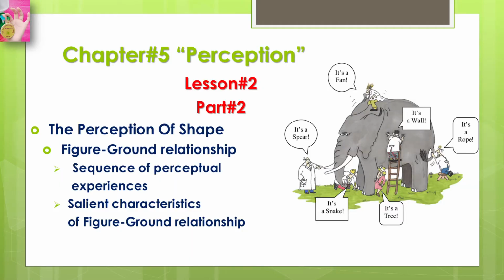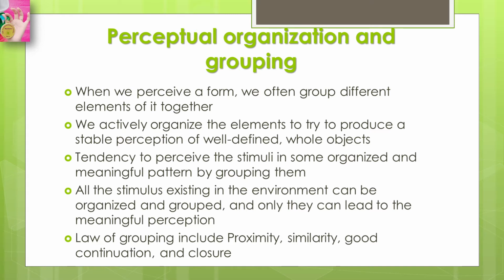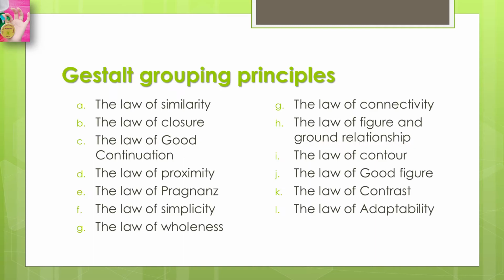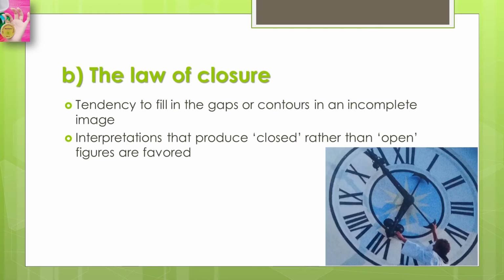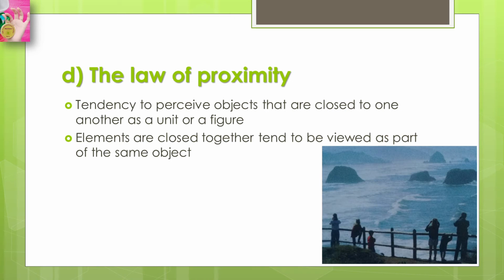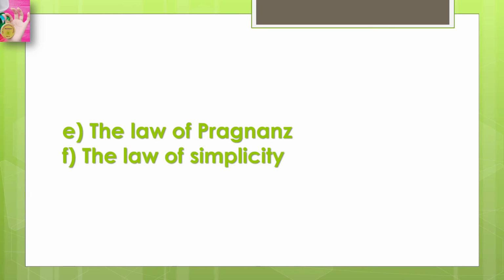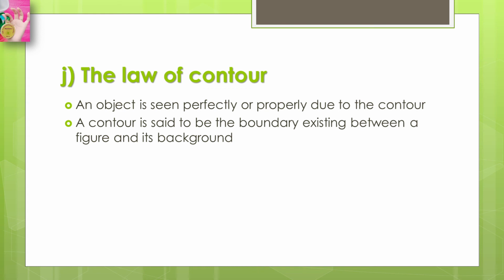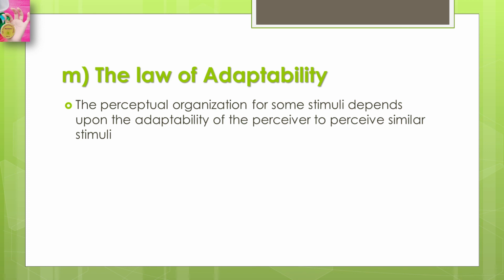Perceptual Organization and Grouping | In English language | By Dear Knowledge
The perceptual urge to organize
Gestalt grouping principles
The law of similarity
The law of closure
The law of Good Continuation
The law of proximity
The law of Pragnanz
The law of simplicity
The law of wholeness
The law of connectivity
The law of figure and ground relationship
The law of contour
The law of Good figure
The law of Contrast
The law of Adaptability

Introduction to psychology part 1

■AIMS AND OBJECTIVES:
To ensure that the students are aware of the nature, origin, history and scope of Psychology as a modern discipline and its relationship with other sciences and to have a working knowledge of the application and the practice of psychology in real life.
■INTRODUCTION TO PSYCHOLOGY:
▪Nature and Application of psychology
▪Historical Background and Schools of psychology (A brief Survey)
■METHODS OF PSYCHOLOGY:
▪Observation
▪Case History Method
▪Experimental Method
▪Survey Method
▪Interviewing techniques
■Biological Bases of behaviour:
▪Neuron: Structure and Functions
▪Central Nervous System an Peripheral Nervous System
▪Endocrine Glands
■SENSATION, PERCEPTION AND ATTENTION:
□SENSATION:
▪characteristics and major functions of different sensations.
▪Vision: Structure and Functions of the eye.
▪Audition: Structure and Functions of the ear
□PERCEPTION:
▪Nature of perception
▪Factors of perception: Subjective, Objectives and social
▪Kinds of perception:
¤Spatial perception (perception of depth and distance)
¤Temporal perception
¤Auditory perception
□ATTENTION:
▪Factors, subjective and objective
▪span of attention
▪Fluctuation of attention
▪Distraction of attention (Causes and Control)